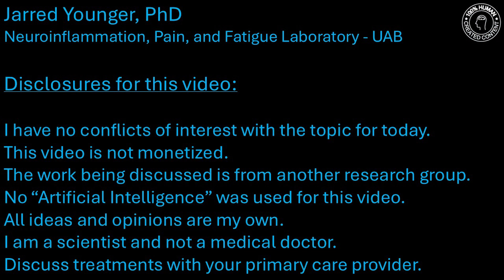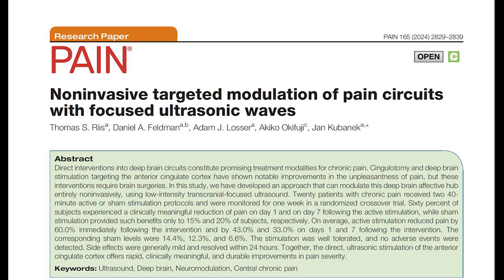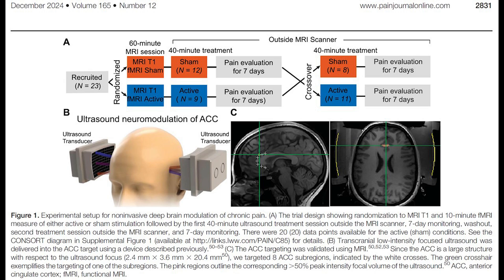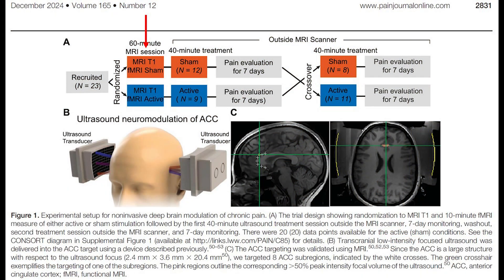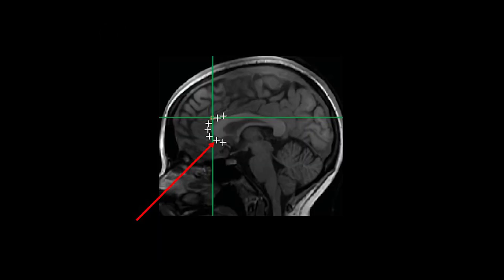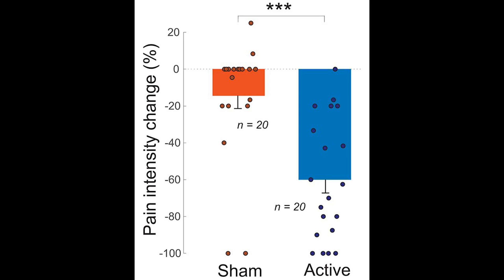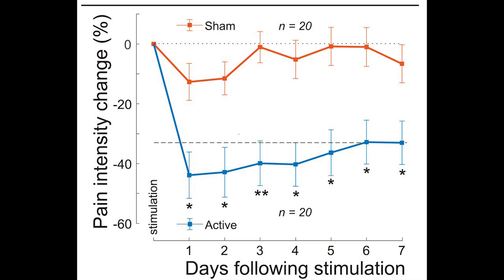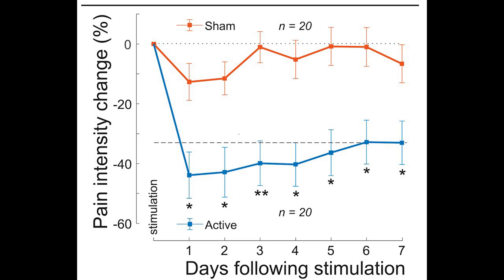055 - Focused ultrasound reduces chronic pain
- Jarred Younger